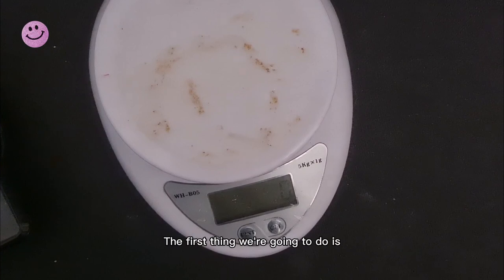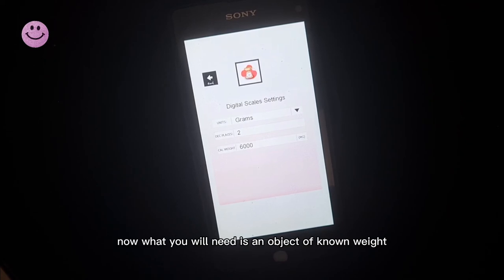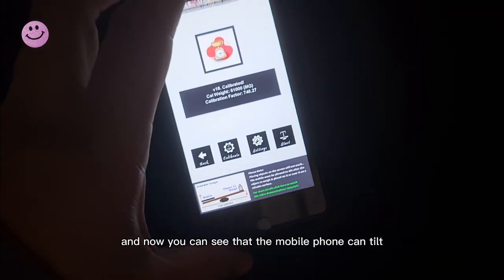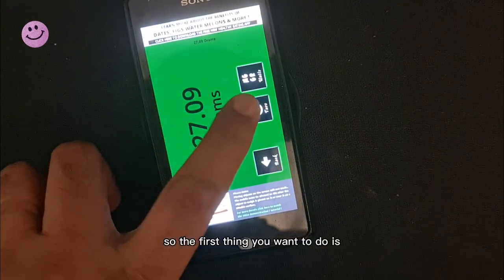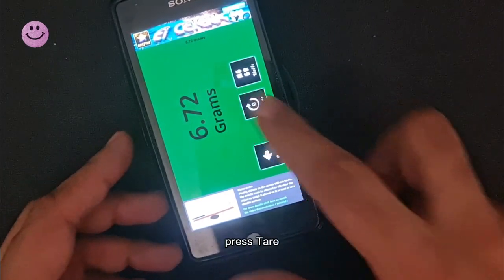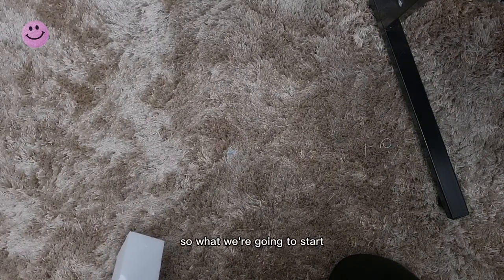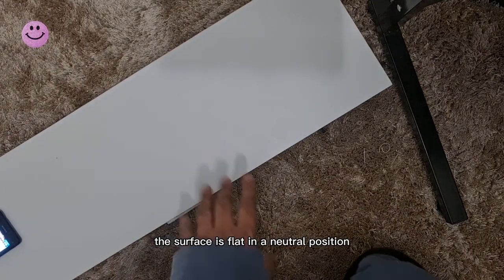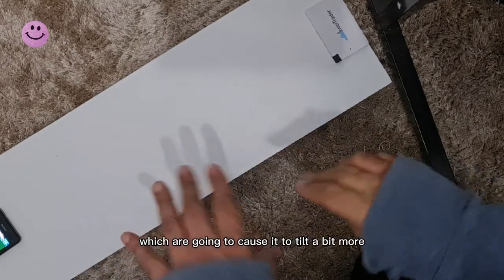3 Grams LiteWeight Digital Scales Simulator App Demo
3 Grams LiteWeight
Part of the 3 Grams series of apps by Rizbit

3 Grams LiteWeight is a real working digital scales app simulator that allows you to get weight estimations of small to medium objects.

You will need to do a little bit of DIY to make use of the scales app and we show you how to weigh using two different methods in this video.

The app takes readings from your devices tilt sensors.  The tilt caused by an object can be used to calculate weight estimate...